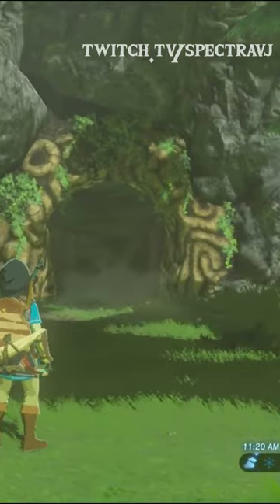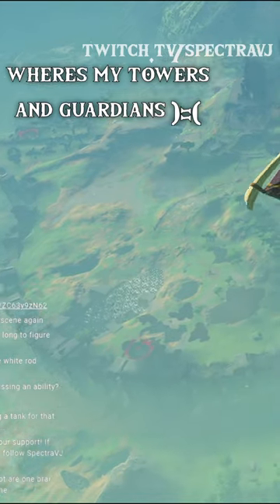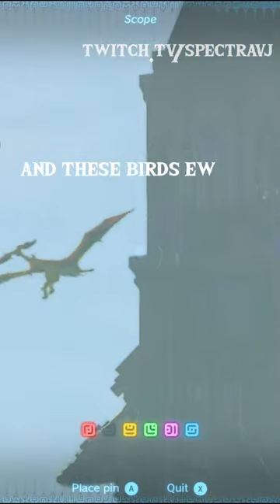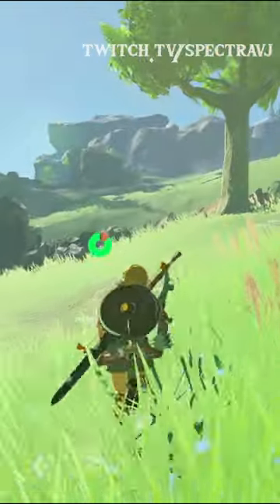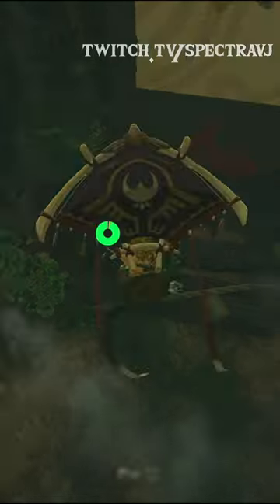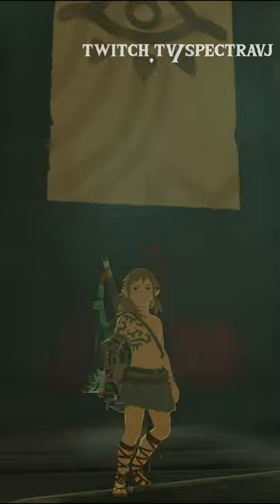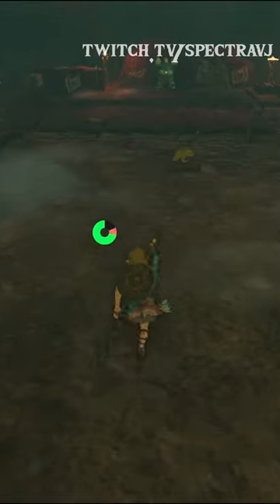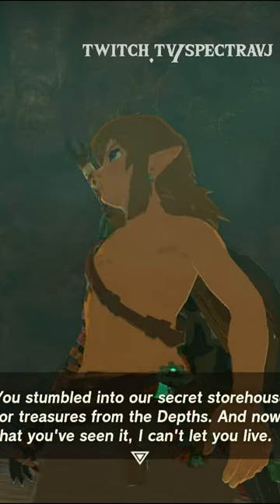what does the Shrine of Resurrection look like in The Legend of Zelda: Tears of the Kingdom?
This was so much fun. Let's keep playing!

Welcome to my video of The Legend of Zelda: Tears of the Kingdom, the highly anticipated sequel to the critically acclaimed game, Breath of the Wild, exclusively on Nintendo Switch. Get ready for an open-world adventure filled with action-packed gameplay, RPG elements, and a fantasy world filled with an immersive environment, intriguing story, and legendary characters. With breathtaking visuals, challenging puzzles, and epic boss battles, this game is sure to captivate both veteran and new players alike. As we journey through the vast world of Hyrule, we'll be exploring, discovering, and uncovering hidden secrets while improving our character progression through weapon upgrades and skill trees. With side quests, Easter eggs, and lore and mythology to explore, there's always something new to discover in this game. Join me on this gameplay walkthrough as we share tips and tricks and commentary throughout our playthrough. As a part of the gaming community, I'm excited to be streaming this game and sharing my strategy guide with my viewers. So, grab your controller, sit back, and let's embark on an epic adventure together.

totk countdown, totk ganondorf

I have a Discord server now!